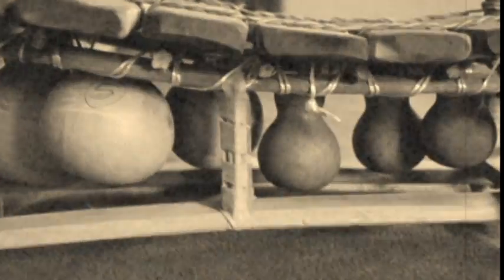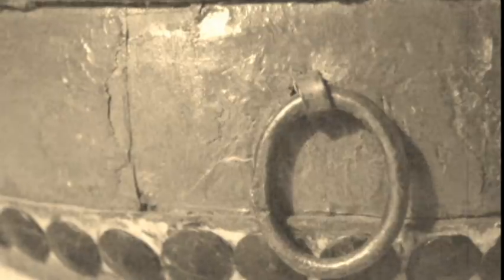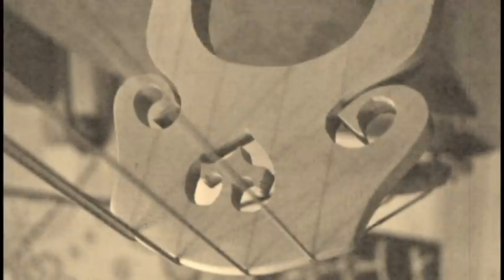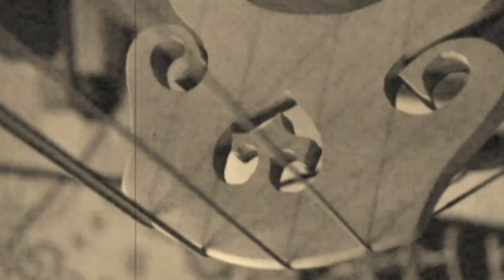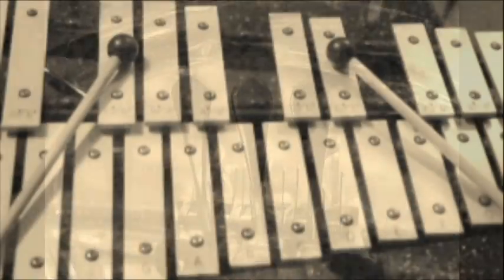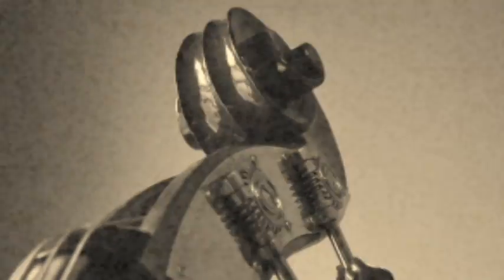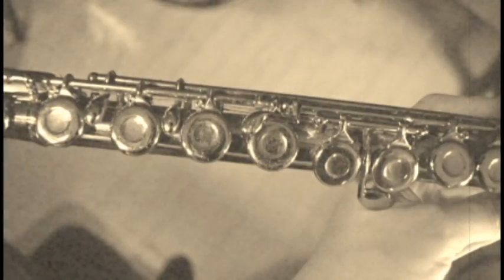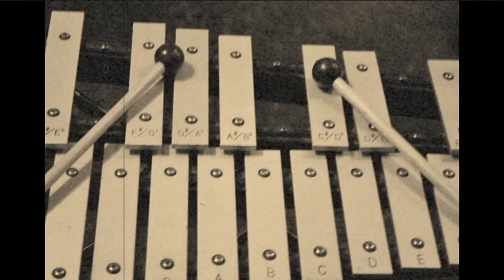Welcome to Klink Music Studio!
Please enjoy our welcome video! The music is by the wonderful Andrew Sisters. All photos were taken at our studio in Pacific, MO.